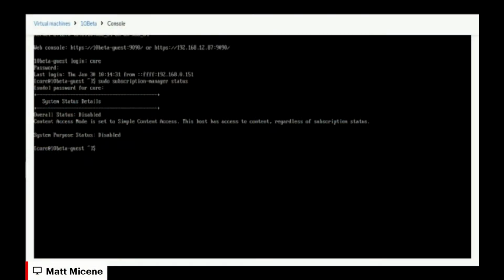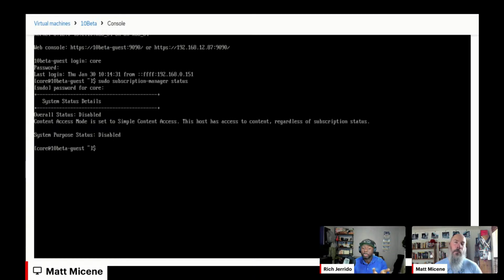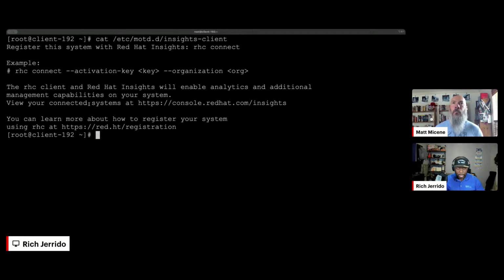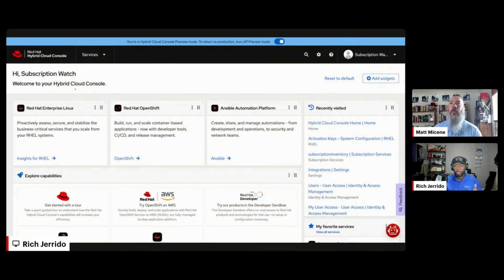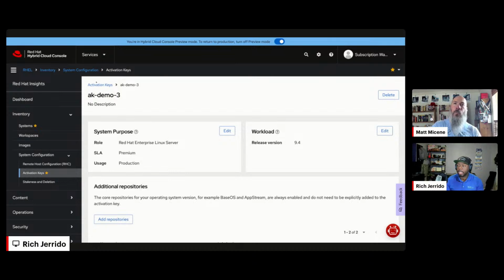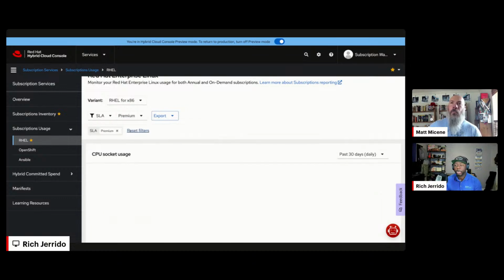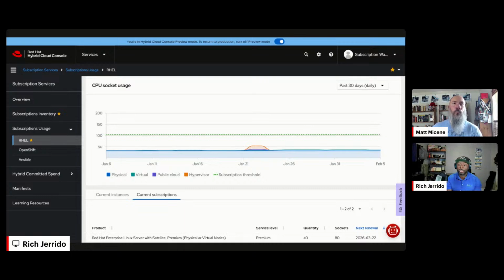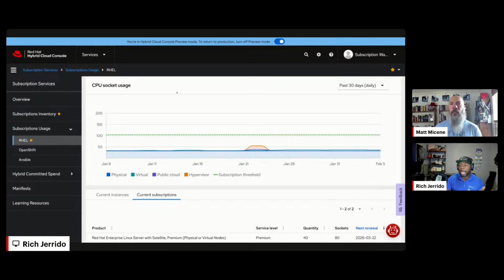Simple content and you. Subscription management for Red Hat Enterprise Linux 10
Subscription management is dead, long live subscription management! With the Red Hat Beta Access program, anyone with an active Red Hat account has access to the RHEL 10 Beta via a special subscription. But times, they are changing, and so is dealing with subscriptions.

Join us as our special guest Rich Jerrido explains the new simple content access changes that have come to pass and how they affect where and how you find subscription information. We will also talk about the Red Hat Beta subscription and how we have made it easier than ever to get access to RHEL Betas.

Red Hat Enterprise Linux 10 Beta, available now!

00:00 Introduction and Greetings
00:29 Meet Rich Dorito
01:14 RPM Sorting Improvements
02:37 Red Hat Beta Program Changes
05:22 Simplifying Subscription Experience
11:35 Registering a System with RHC
19:04 Exploring the Hybrid Cloud Console
23:23 Activation Key Workflow Simplified
24:23 Subscription Inventory Overview
25:08 Subscription Usage Insights
30:57 Satellite Integration Explained
38:33 Ephemeral Environments and Simple Content Access
45:13 Conclusion and Upcoming Events